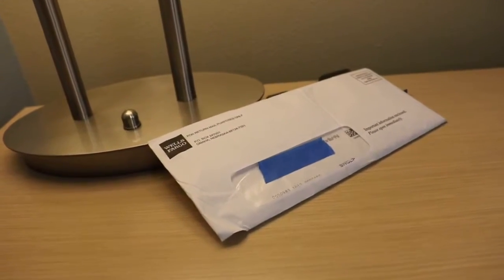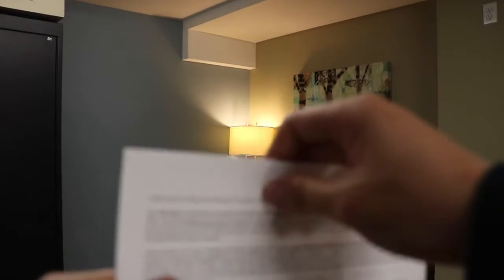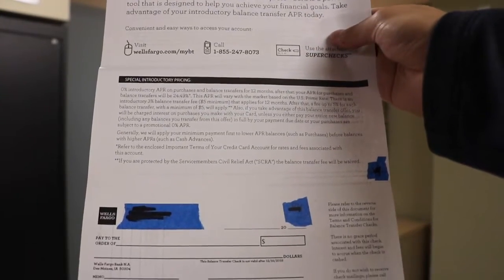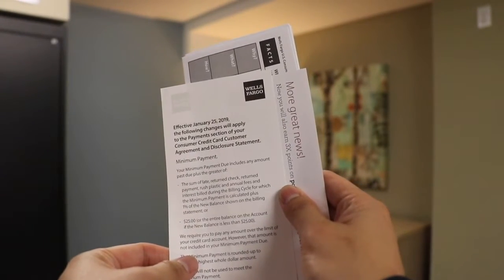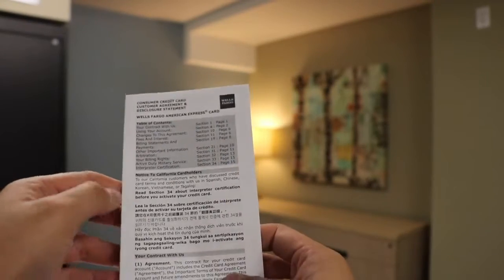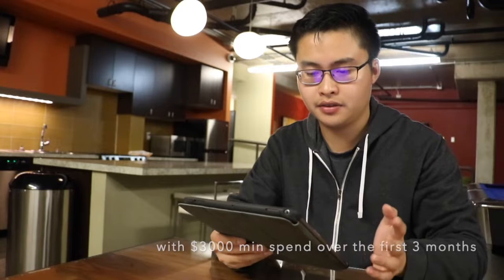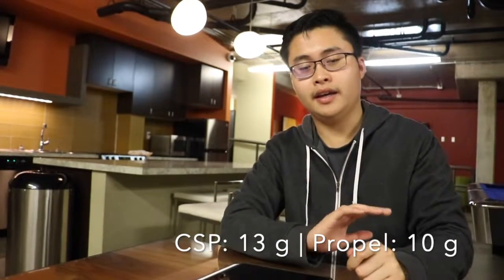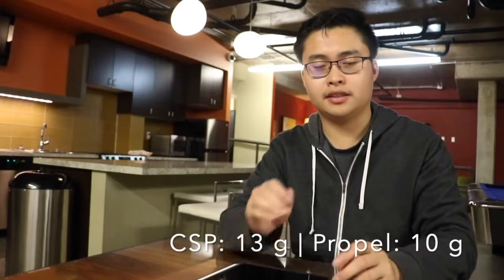Wells Fargo Propel AMEX Unboxing